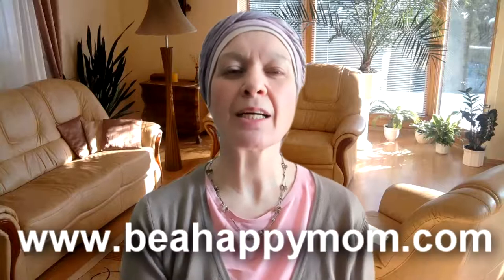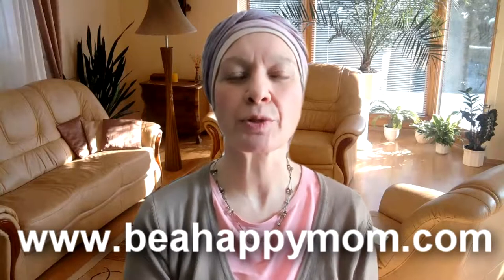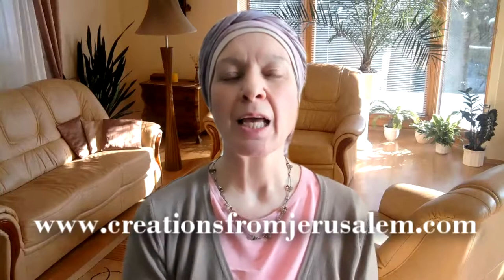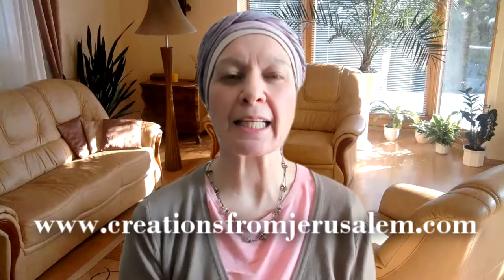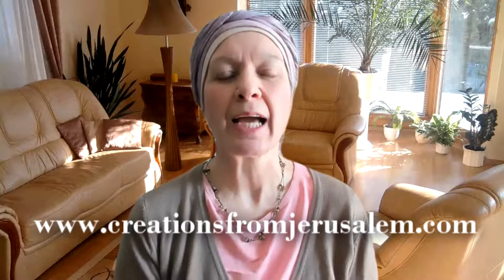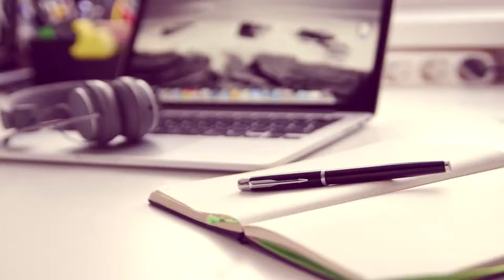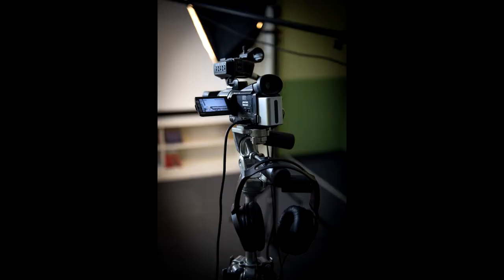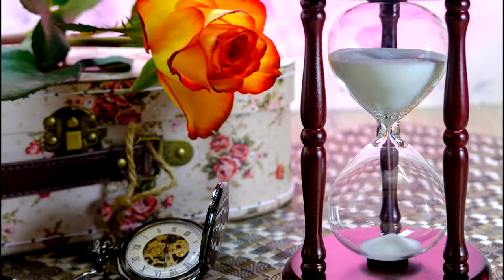Making A Two Min Video - How Long Does This Take?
Recently I had an inquiry for a commission. The potential client also wanted me to prepare a 2 minute video and a 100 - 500 word article with each stage of the process of the painting.

The potential client was certain that preparing a video and writing an article would take no more than 10 minutes to complete both tasks. I put this idea to the test. The video provides the answers for the process until rendering. This video required rendering three times as an error occurred that needed correcting in the process. So there is time to add to the answer at the end of the video. Needless to say, if you watch the video to the end, you will find out how long it took to prepare a rushed job of a 2 minute video. I left out some details I would have wanted to include in the editing. Never-the-less, the time to prepare a two minute video is not under 10 minutes.

Purchase the book “Parshah In Just Two Minutes!
​Purchase Shoshanah's book to find out about what occupational therapy is
​Coming soon, become a member of our creative kindness club. Visit our online store to find out more.

Shoshanah Shear

Artist, Occupational Therapist, Coach
Infant Massage Instructor
Certified Kallah Teacher, Author